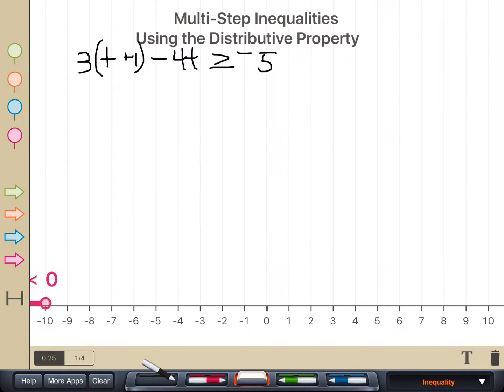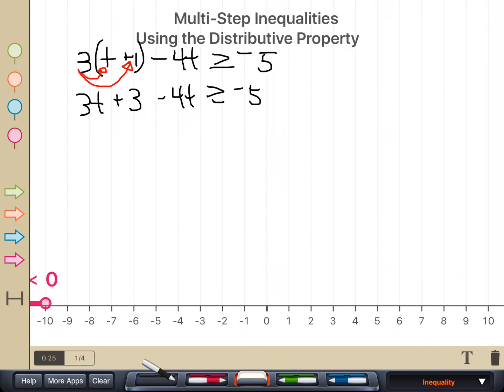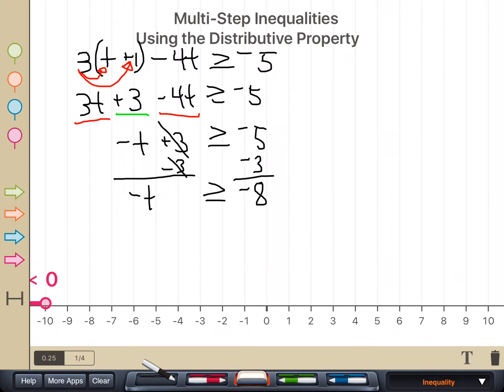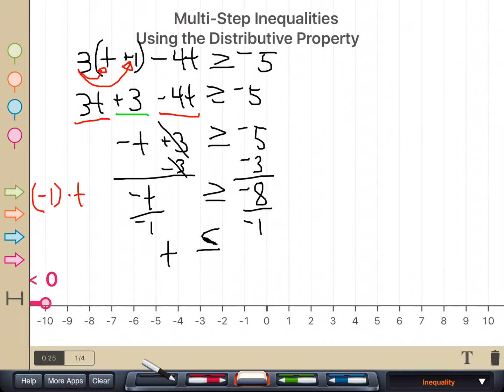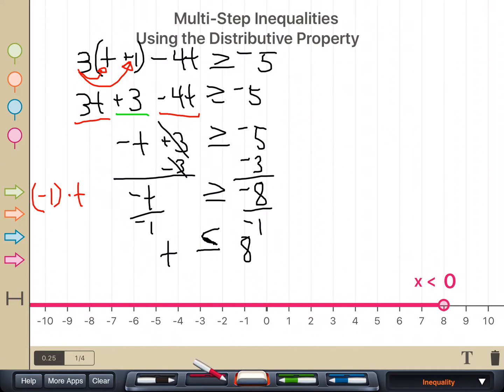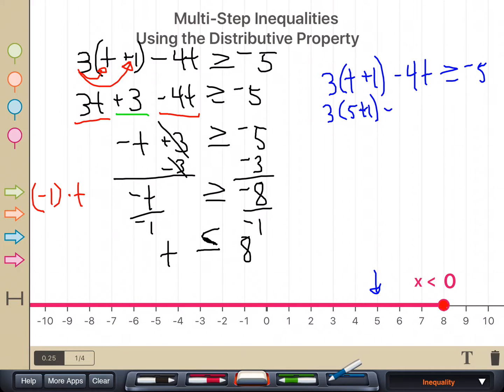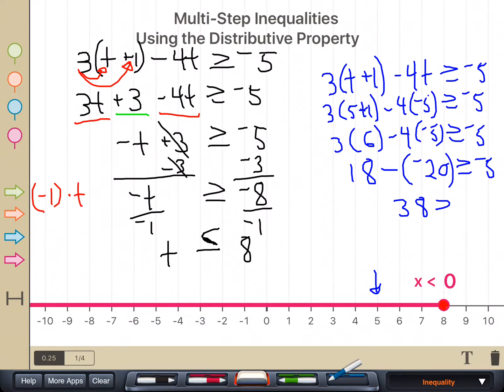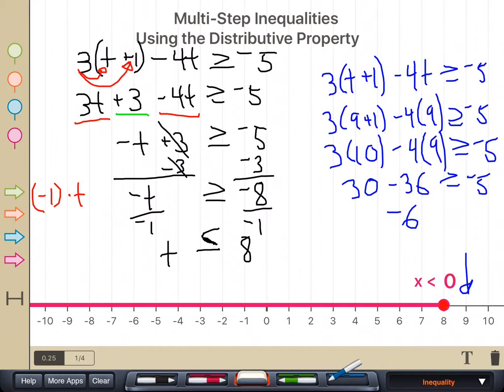Multi Step Inequalities Distributive Property